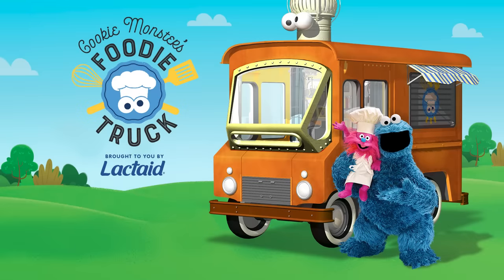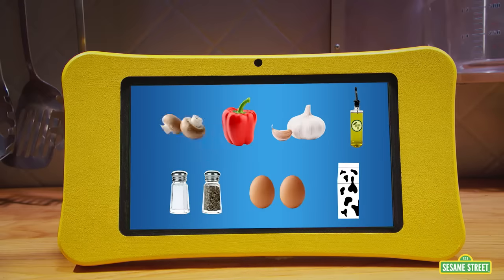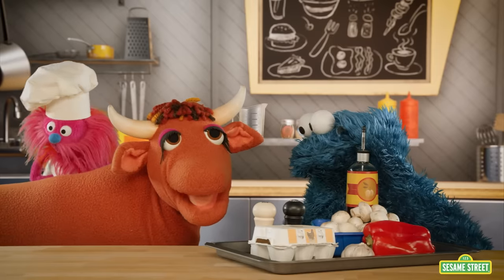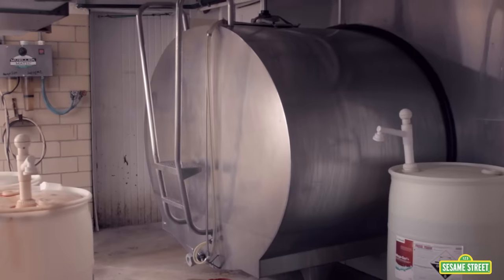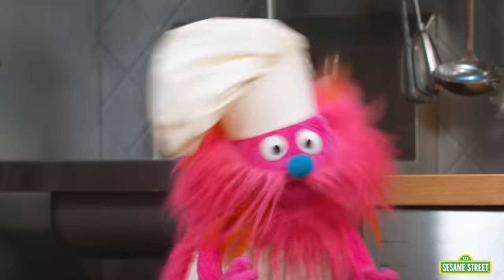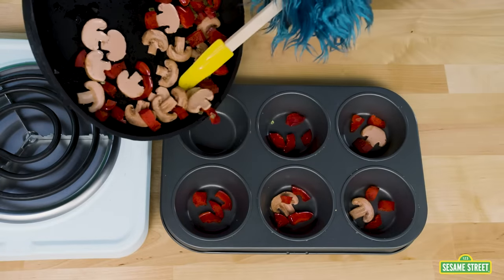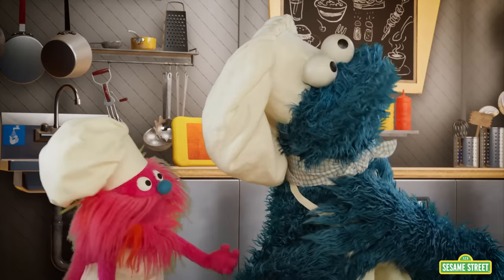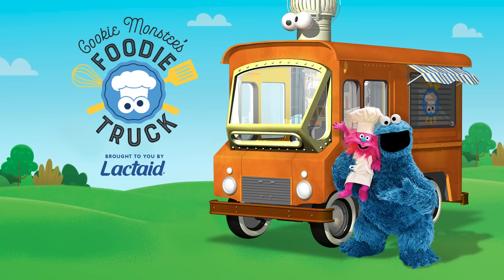Sesame Street: How to Make Mushroom & Red Pepper Egg Cups | Cookie Monster's Foodie Truck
LACTAID® is proud to sponsor a special edition of Cookie Monster's Foodie Truck! Cookie Monster and Gonger get a call for a healthy lunch! Join the Monster Foodies as they save the day with a visit to the dairy farm and learn how to make Mushroom & Red Pepper Egg Cups!